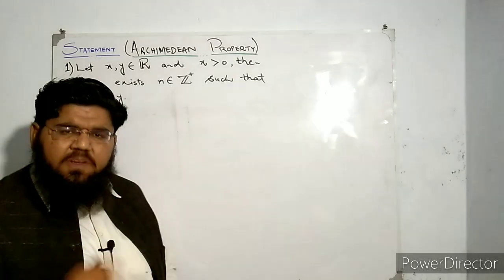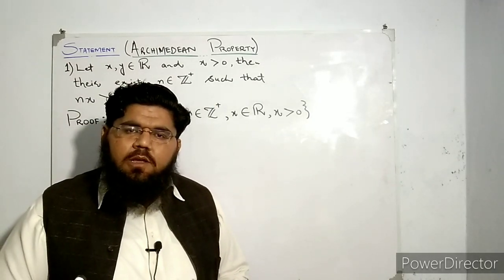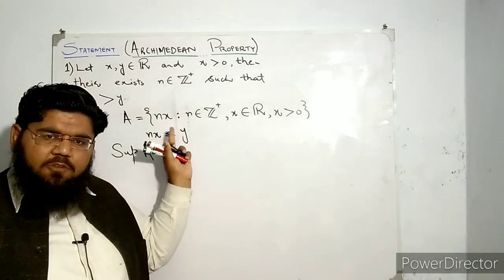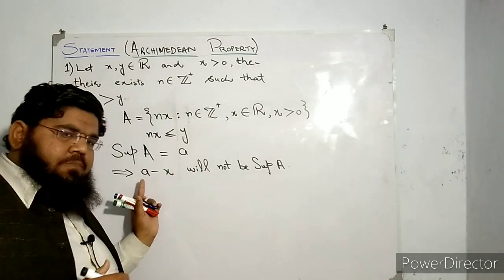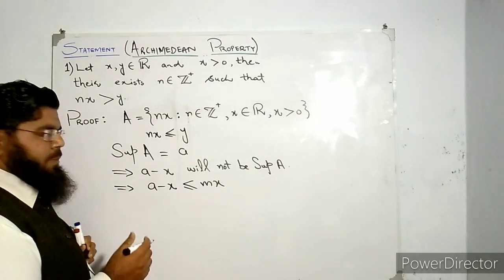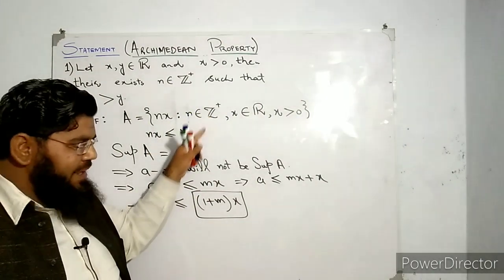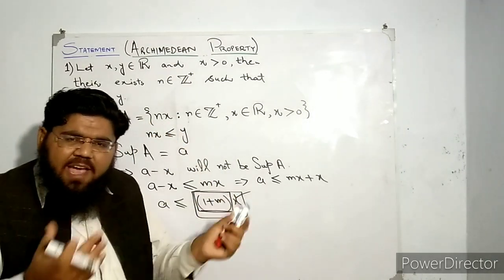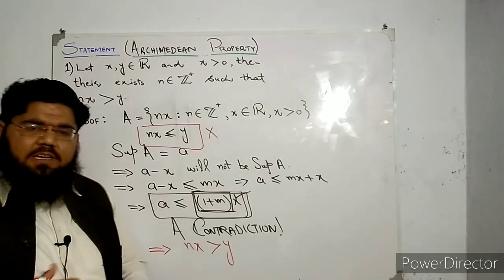Archimedean Property Real Analysis | Proof of Archimedean Property of Real Numbers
In this video, I have proved famous Archimedean Property of Real Analysis which is an important milestone in understanding the real number system as it helps us to prove some very important results like the famous 'Density Theorem'.